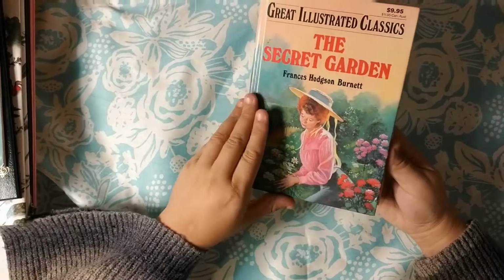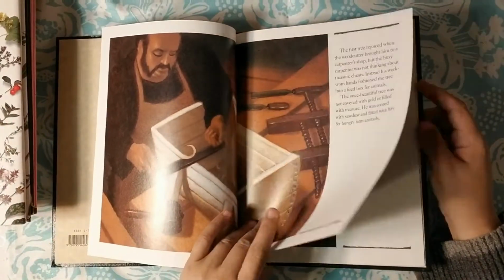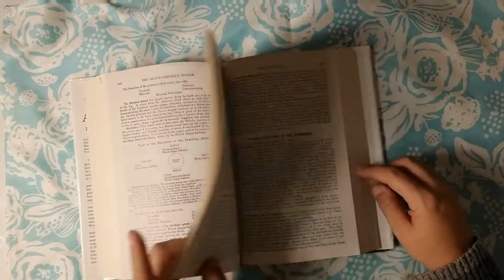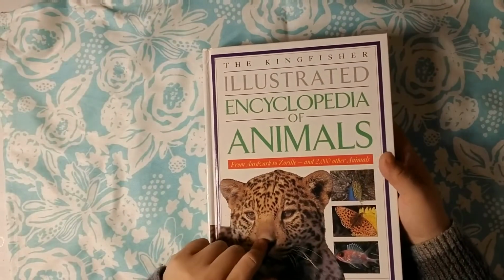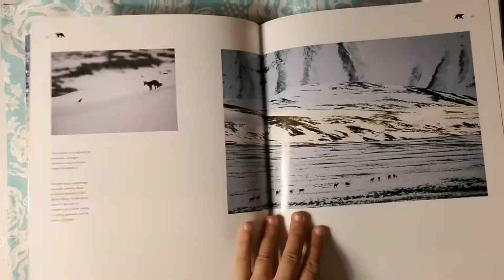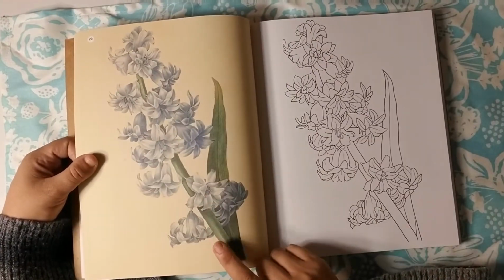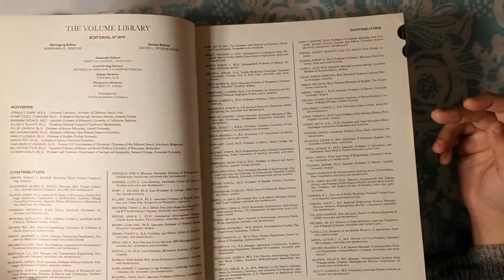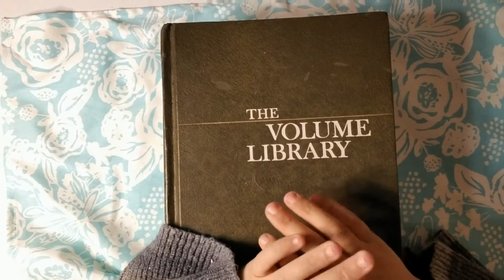Goodwill & Thrift Store Book Haul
Great book finds!